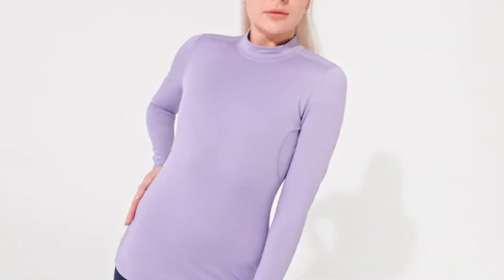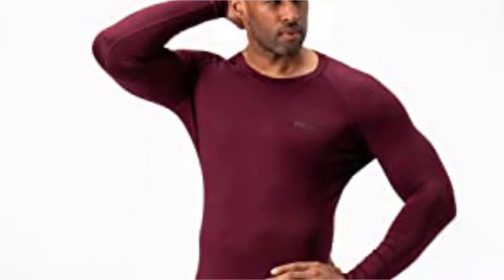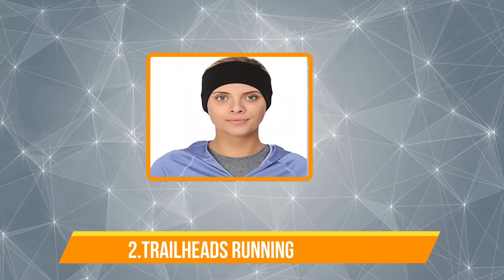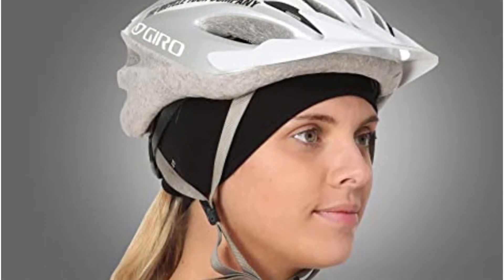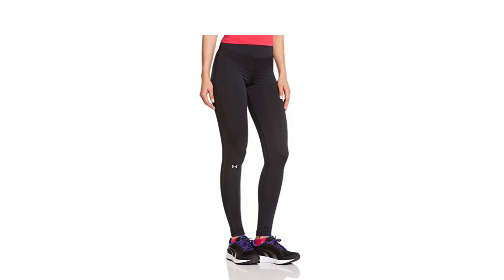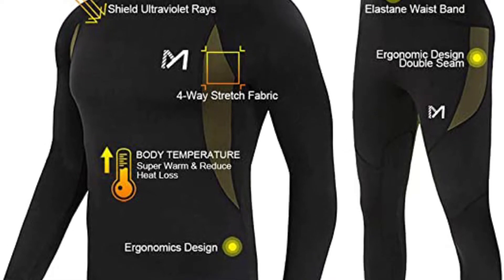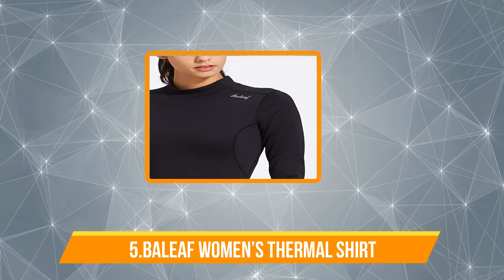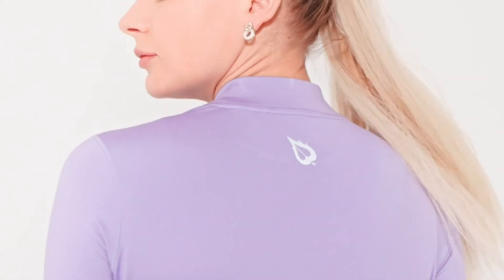5 Best Cold Weather Running Gear in 2022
~ Product Link ~
 1.DEVOPS Men’s Thermal Shirt-
2.TrailHeads Running Headband-
3.Under Armour Women’s Leggings-
4.MEETYOO Men’s Thermal Underwear-
5.BALEAF Women’s Thermal Shirt-

In this video, we’ll be comparing the Best Cold Weather Running Gear that are designed for different kinds of users. We will take into consideration performance, features, and price; so you can decide which is best for you.  All the products on our list were selected based on their own inherent strengths and features.
We’ll break down which Best Cold Weather Running Gear is best for you, and what you can expect to get in return for your money.  We’ll help you decide if one of the models on our list seems like a great purchase.